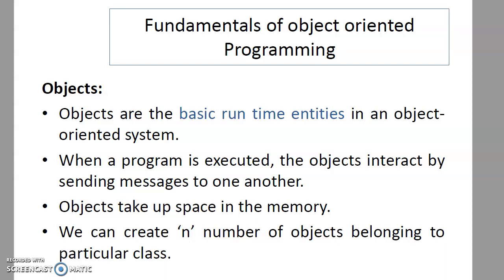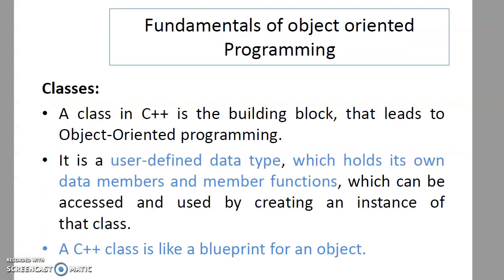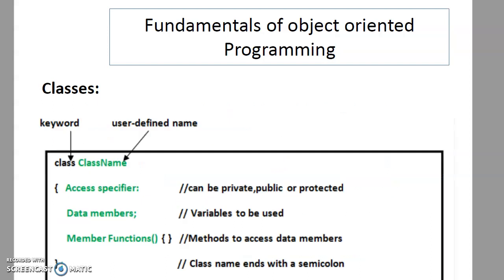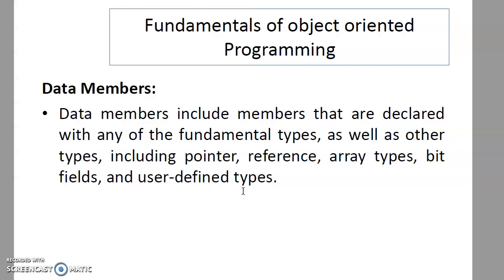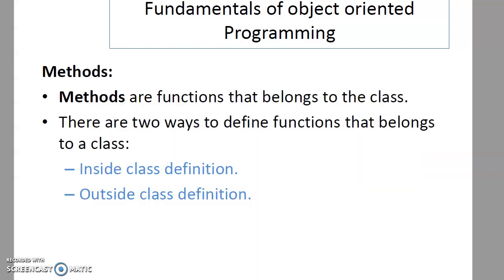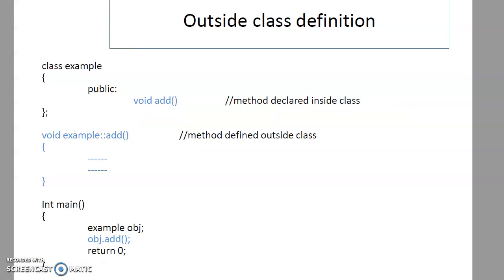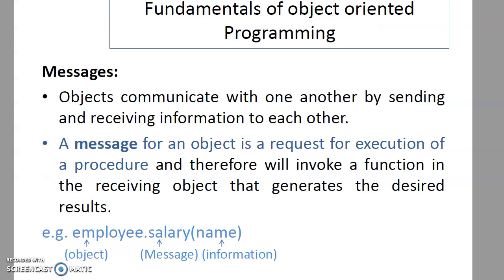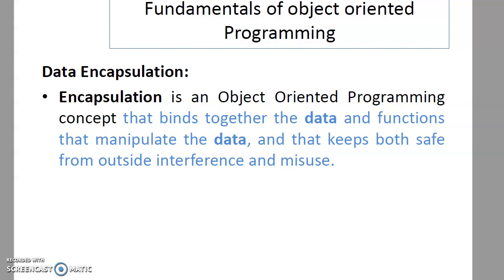Unit1_lecture2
OOP Unit 1 lecture about class , object , data members and messages